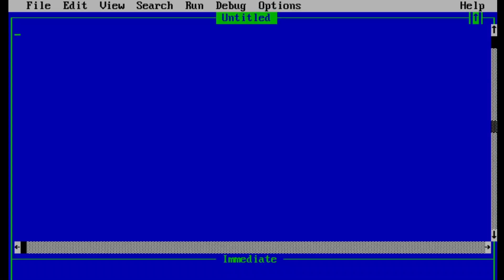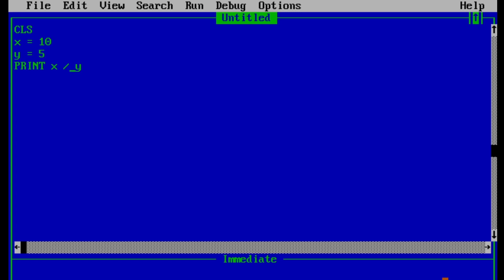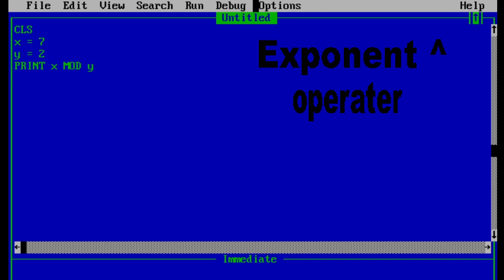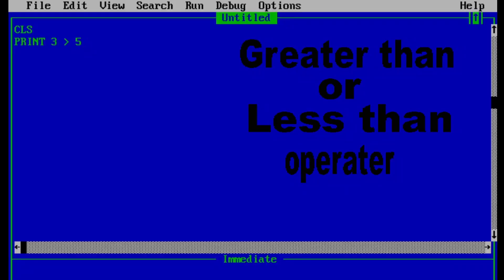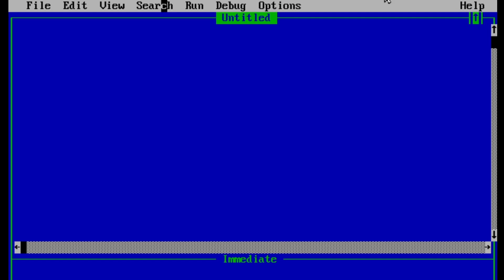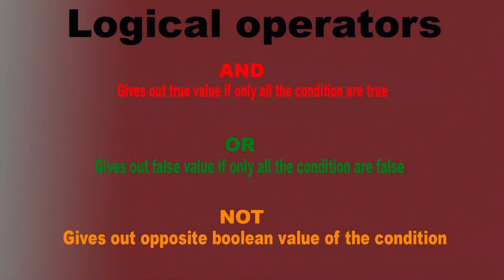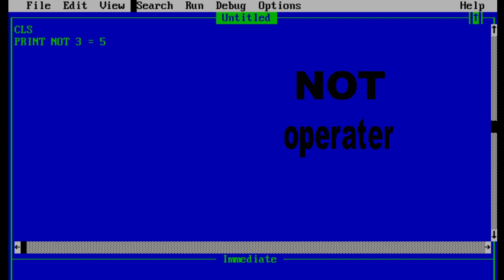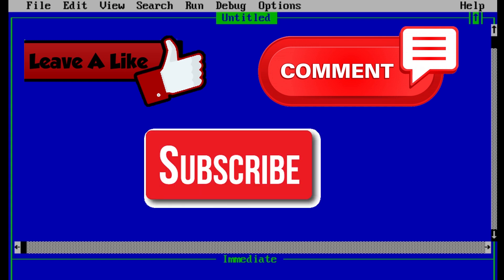Operators in qbasic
In this video, I have explained all about operators used in qbasic and it is simple, don't take it too hard.
So basically there are three types of operators:
1. Arithmatic operator
2. Relational operator
3. Logical operator

And sorry that I have not explained where these operaters are used since this video was getting long enough. But surely, I will explain it in next video that is Qbasic series part 3.